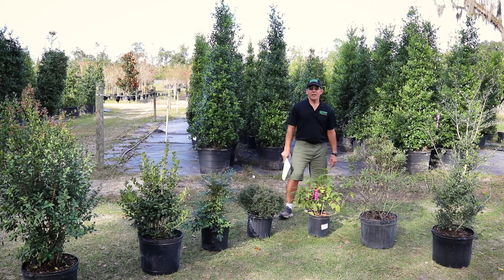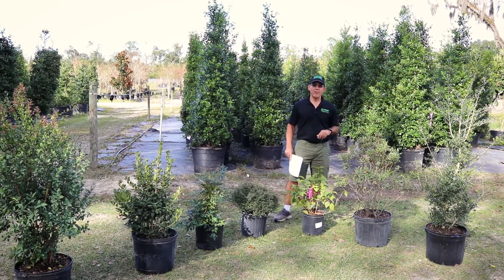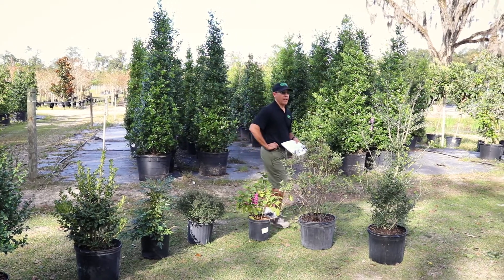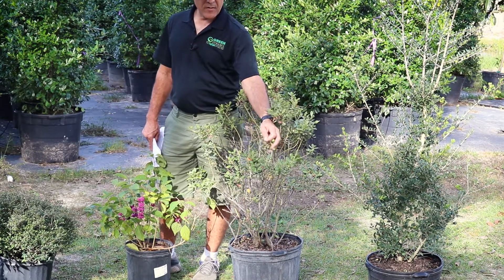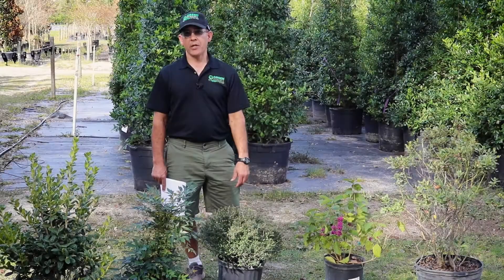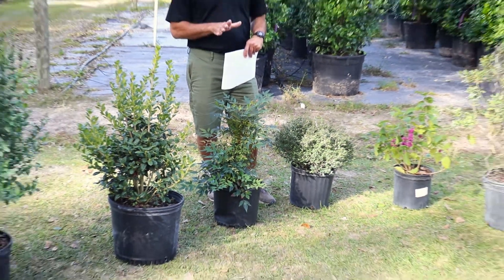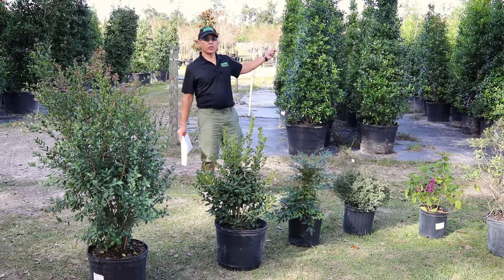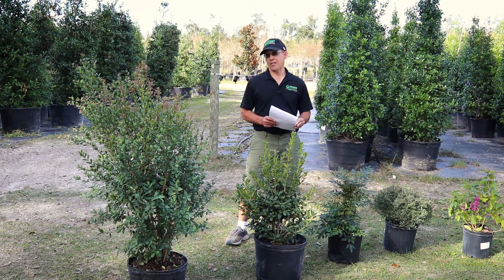Best Plants for Fall & Winter Berries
Industry veteran, Frank Severino, shares his favorite plant picks that will produce berries for the fall and winter seasons in the Southeast region. Which option would you use in your landscapes?